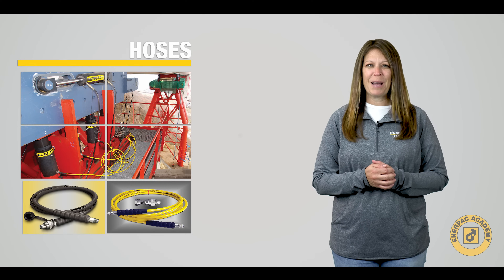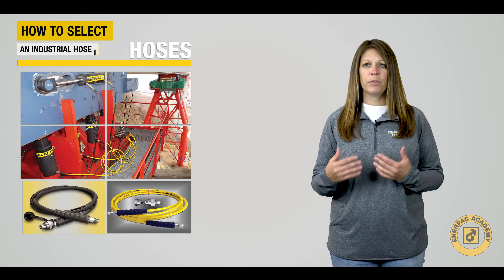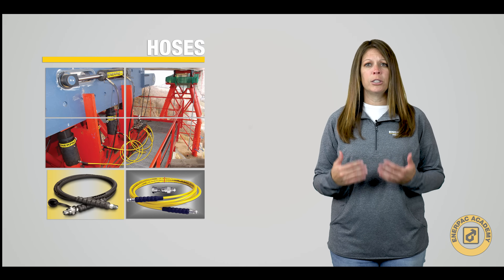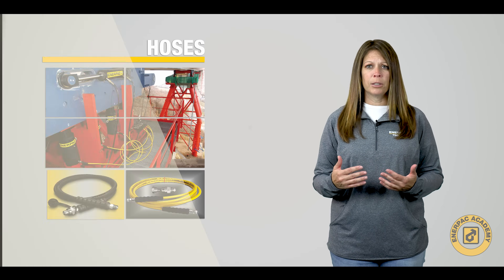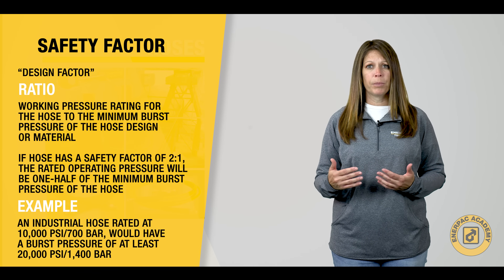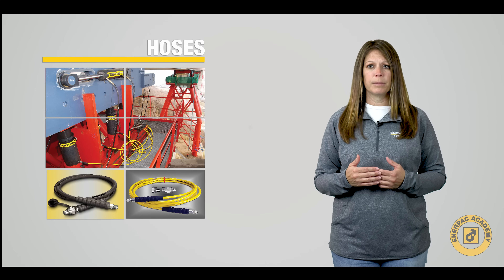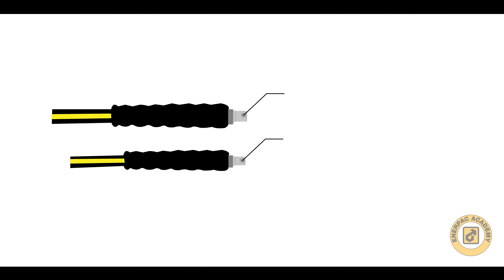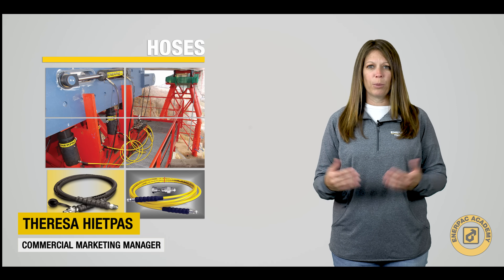How to Select a High-Pressure Hydraulic Hose - Part 1 | Enerpac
Part 1: Key terms when selecting hoses for your application
Part 2: How to determine the best hose material for your application
Part 3: How to determine the best hose size for your application